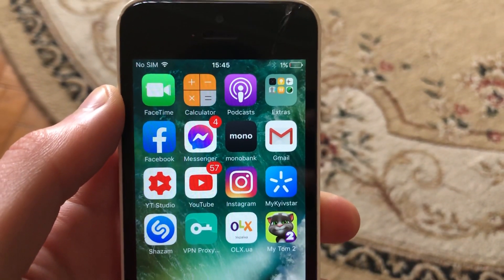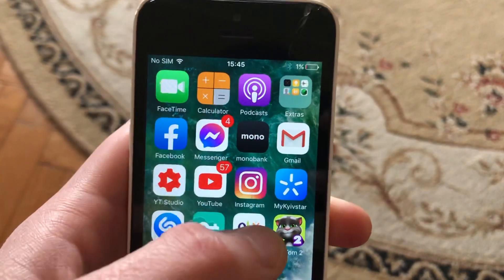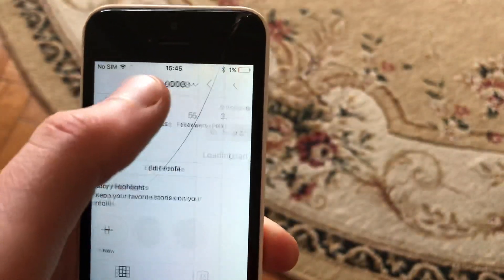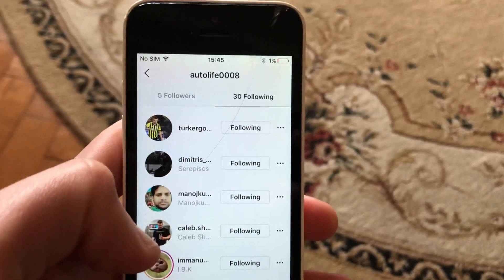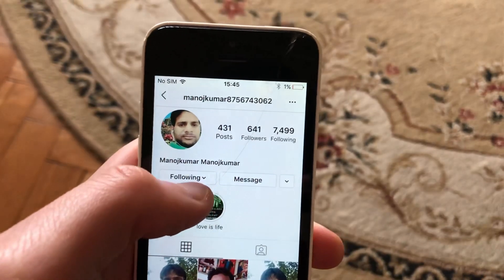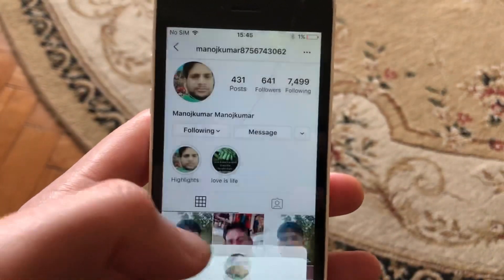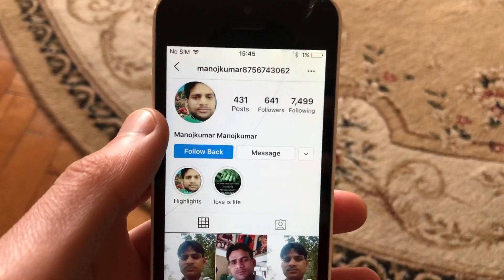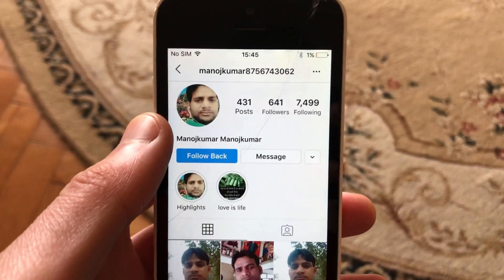How To Unfollow Someone In Instagram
If you don’t know How To Unfollow Someone In Instagram , this video is for you.